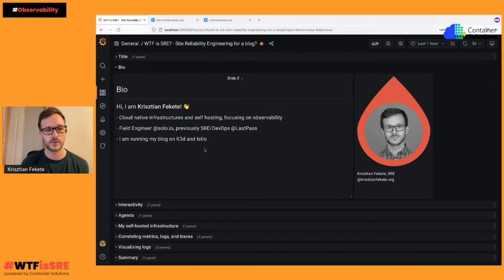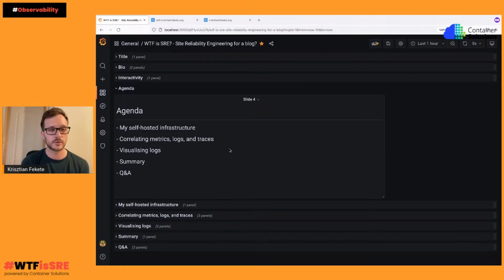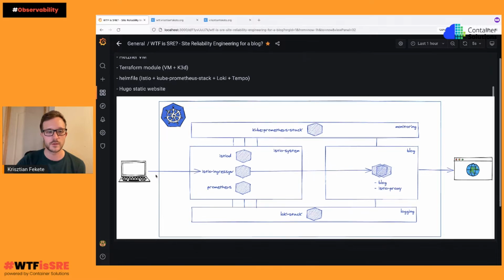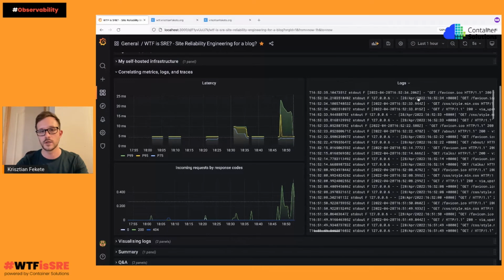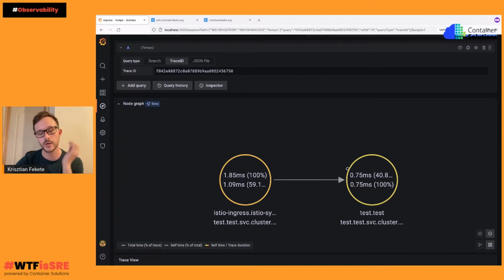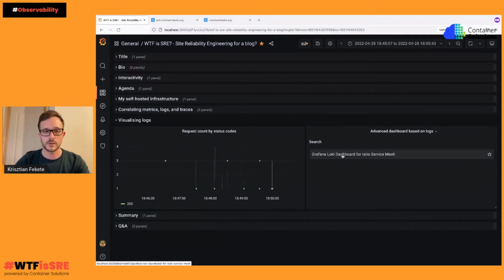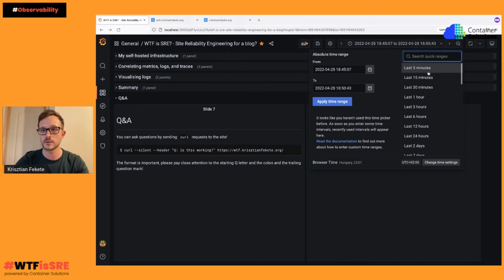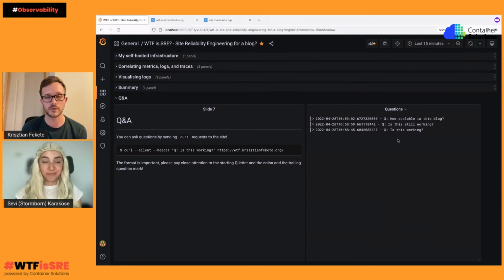Site Reliability Engineering for a Blog? Krisztian Fekete